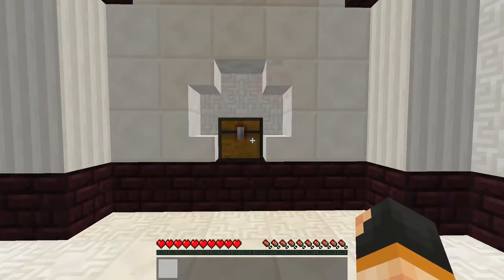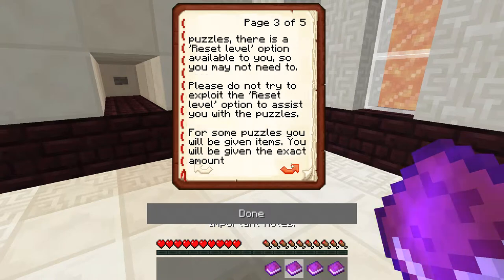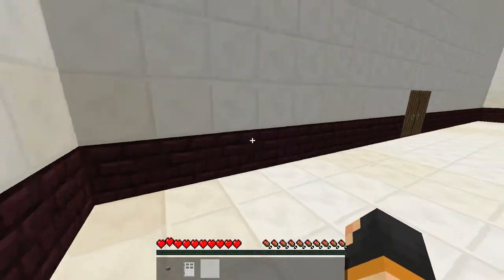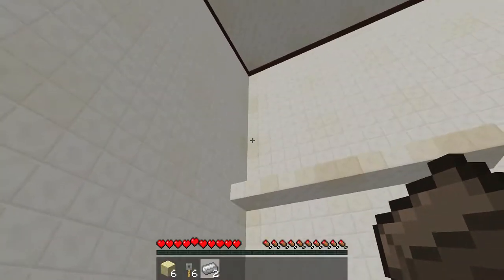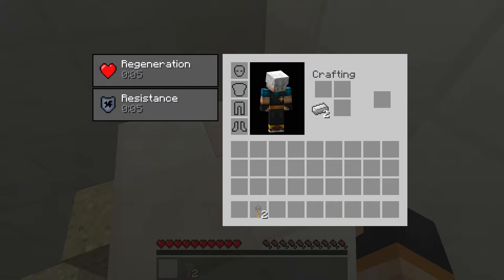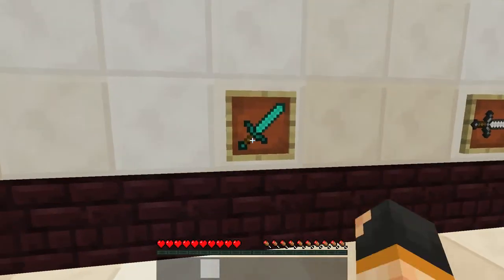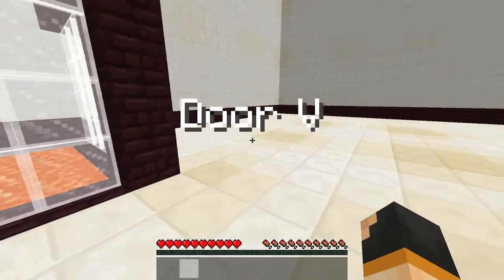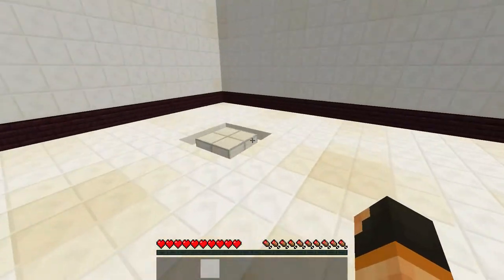MIND IMPLOSION - Minecraft: Door X Puzzle Map #1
So yes, I did intend on starting out on The Ninth Room, but after trying again and again to get the map working, as it was having loads of problems with loading in the right items, I decided it would be best to try out the sequel of that map called 'Door X'.

Watch out for a new video, coming soon!